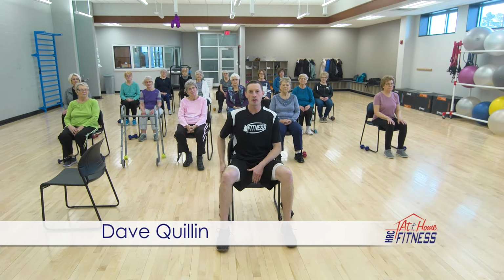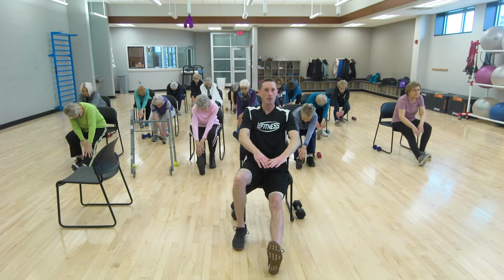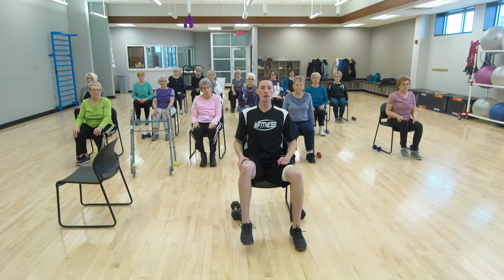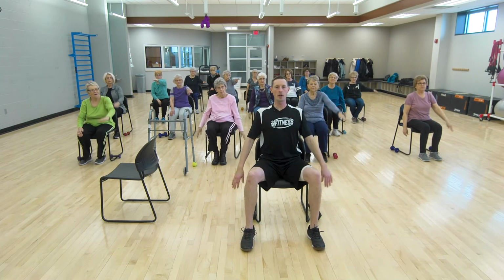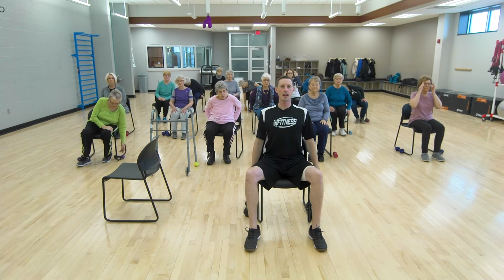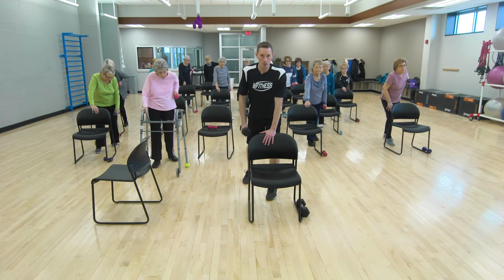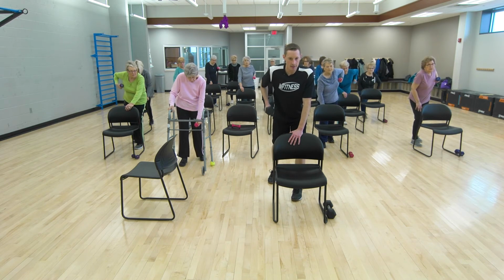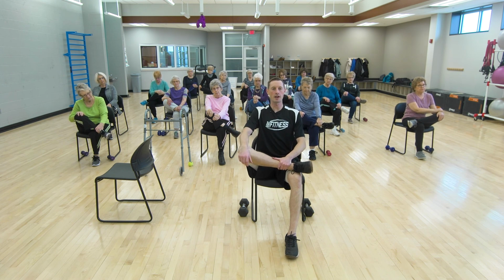Aged For Action: Shoulder Mobility & Functional Strength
Join HRC At Home Fitness Instructor, Dave Quillin, as he leads another great "Aged For Action" workout focusing on shoulder mobility and functional strength.